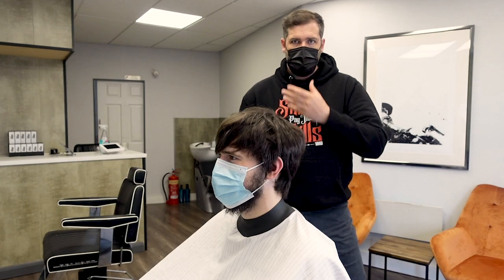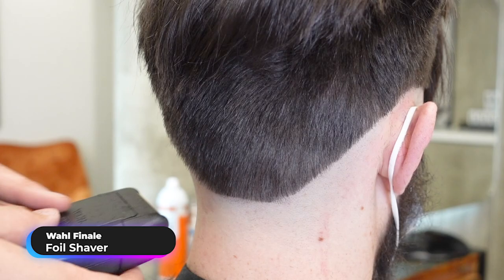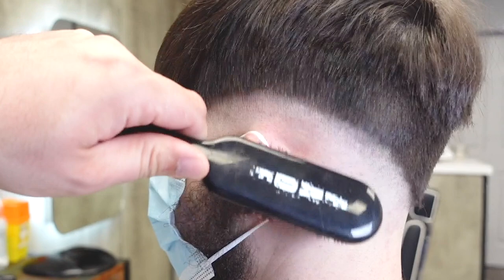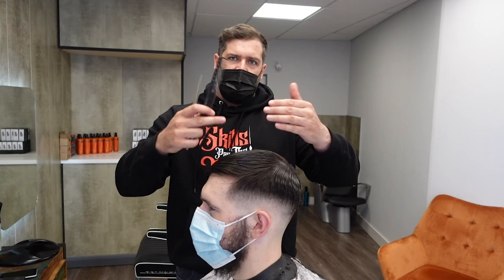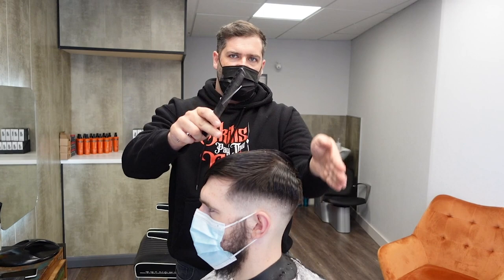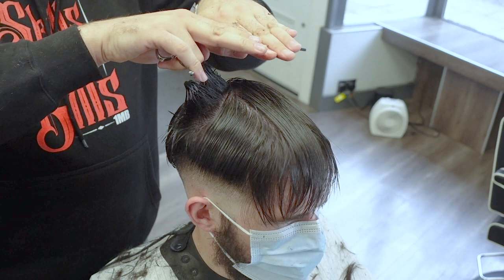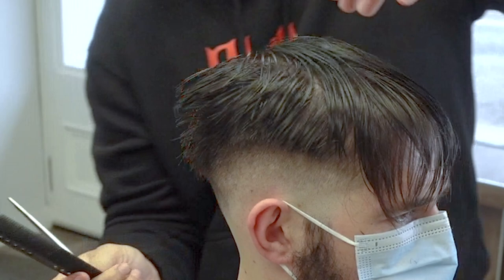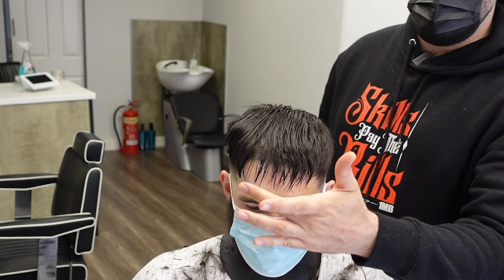Textured Crop Tutorial and Complete Lockdown Restyle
In this textured crop tutorial I will show you how to stretch a fade, cut deconstructed bangs/fringe, you will watch a complete lockdown restyle from start to finish with the entire process described in detail.

⭐️💈Unlock exclusive access to my **Barbering Masterclass Series** by becoming a channel member! As a member, you'll gain insider tips, advanced techniques, and pro-level tutorials that go beyond my regular content. Elevate your skills and stay ahead in the barbering game with these in-depth lessons. Join now and take your craft to the next level!💈⭐️

Chapters:

00:00
00:28 preparing to cut by removing bulk
01:12 stretching the fade and first bald line
02:10 preparing for the foil shaver cleaning the area
02:37 clipper work on the fade
06:59 how to fade the back of the head and occipital bone
09:43 how to create shape on a scissor cut short mens hair
10:55 how to cut sections on mens hair
14:36 how to cut a deconstructed fringe / bangs
18:06 Styling

if you'd like to share a picture of your final result on INSTAGRAM please use oneminutebarber​

or follow me @one_minute_barber

I use a variety of tools in this video and each one serves its own purpose.

US Links:
Wahl senior
Andis T Outliner
Andis D8
Wahl Finale Foil shaver
YS Park Comb
Flair spray bottle

UK Links
Wahl senior
Andis T Outliner
Andis D8
YS Park Comb
Neo Cape
Flair a Sol spray bottle
HairBond Super

One of the best tools I use for boosting my channel Tube Buddy , it helps me optimise all my tags and construct video titles, the best thing is there is a chunk of tools they will give you for free. check it out

A lot of time and cost goes into creating these video if you enjoy my content and would like to show your appreciation with a tip please follow my Ko-fi link. All proceeds go towards improving video quality.  Many thanks.